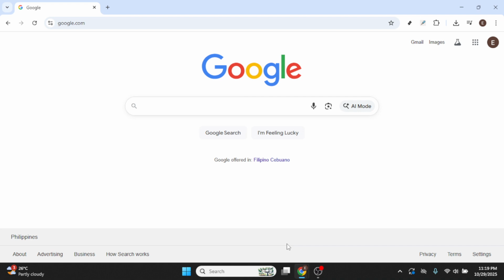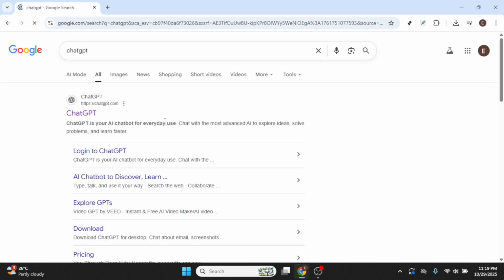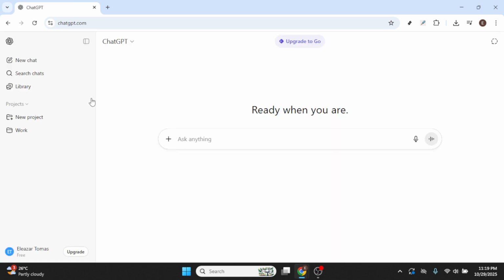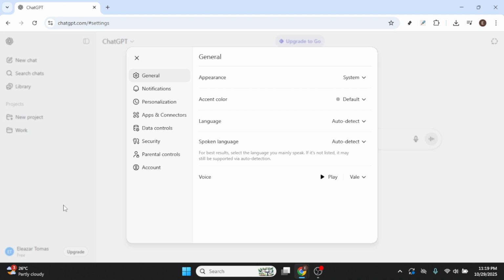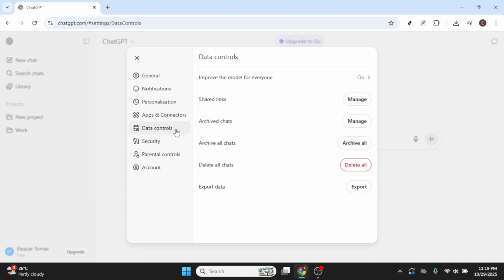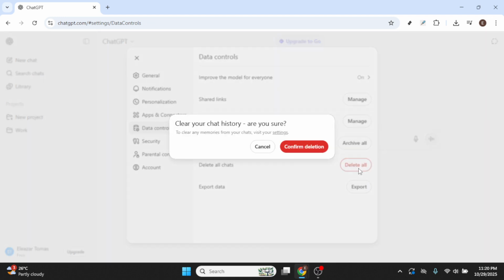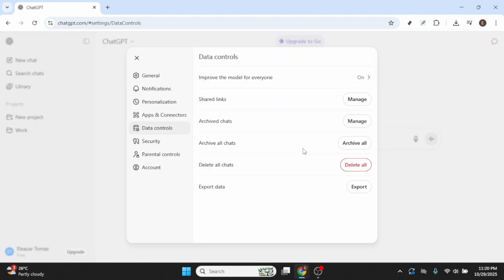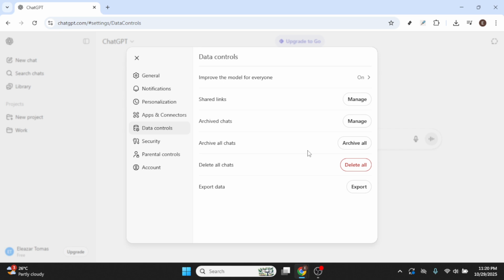How to Delete/Remove ChatGPT Search History 2025 Update